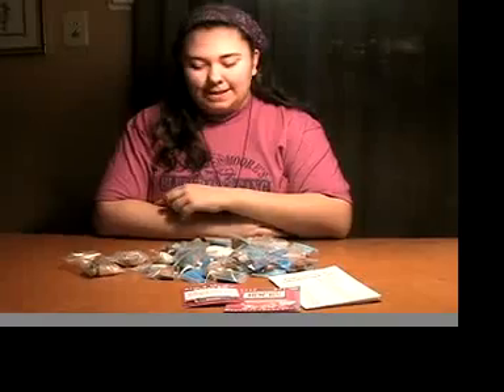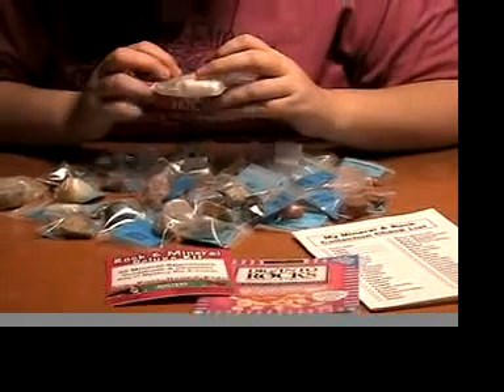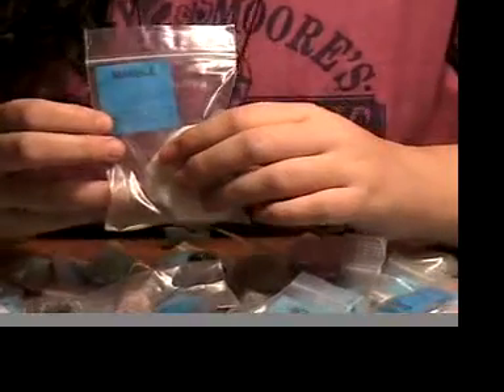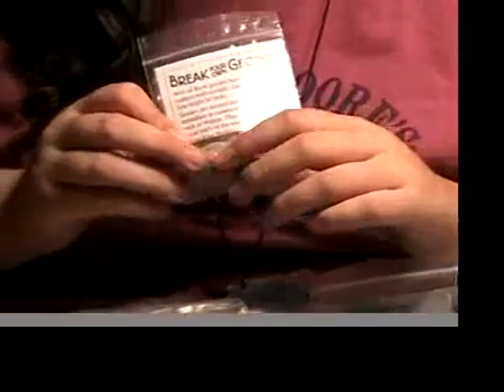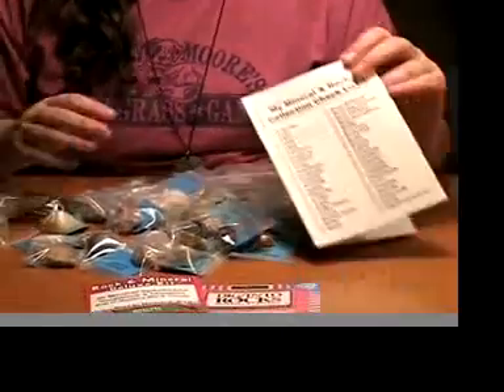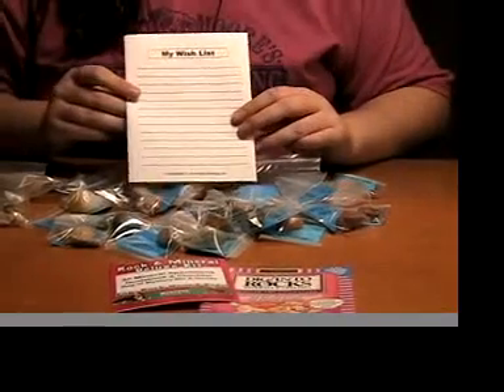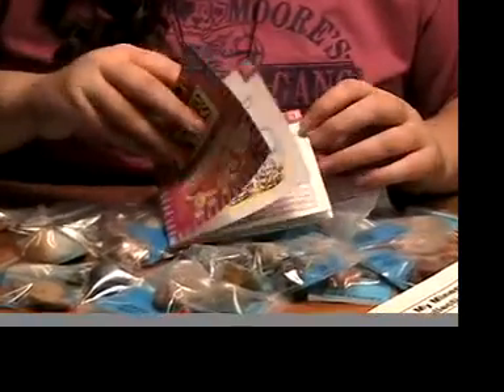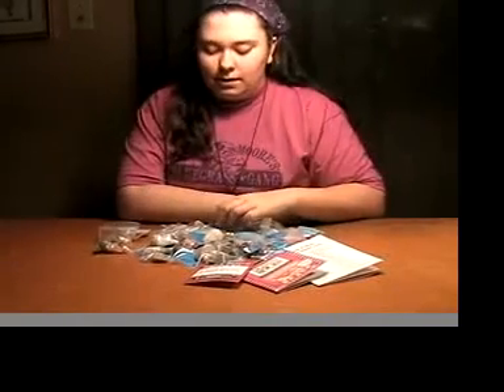Our Deluxe Rock and Mineral Collection Kit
If you're looking for a great way to jump start a kid's rock and mineral collection, then Dragon Mountain Treasure's Deluxe Rock and Mineral kit is a great way to get going with earth science and geology!